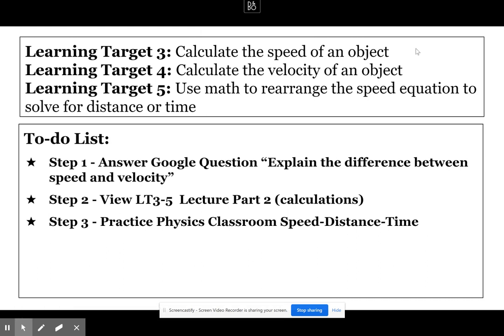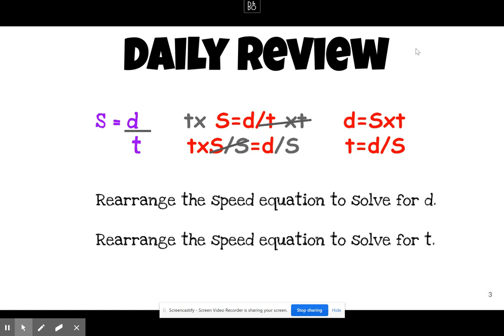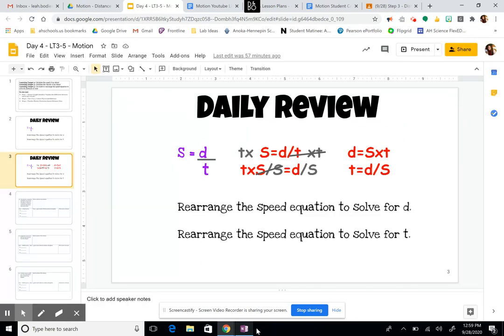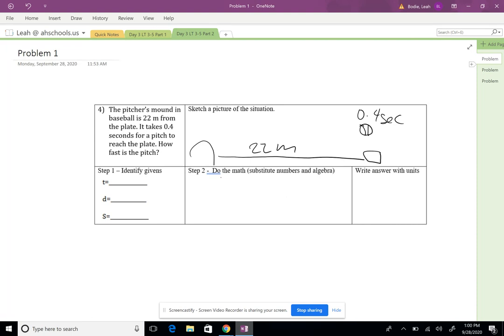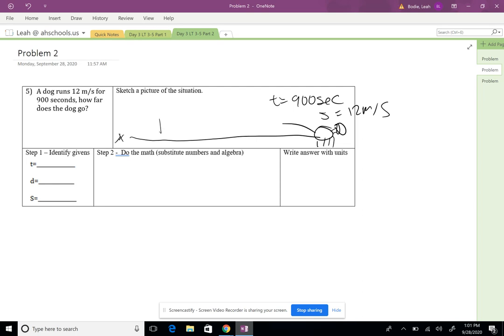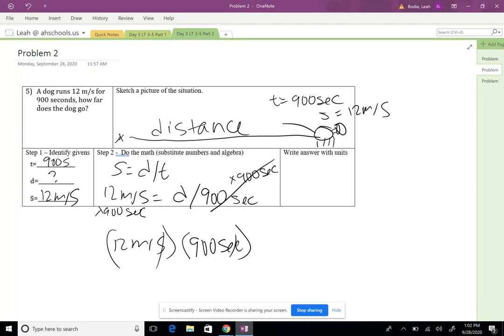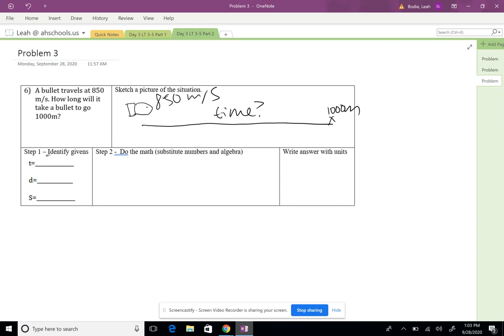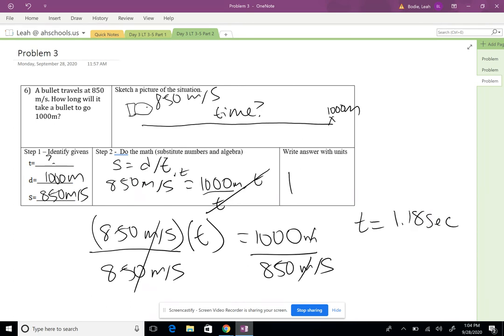Day 4 - LT 3-5 Lecture Video Part 2